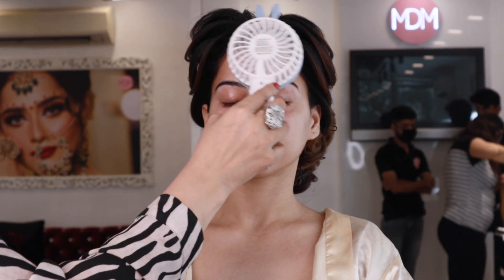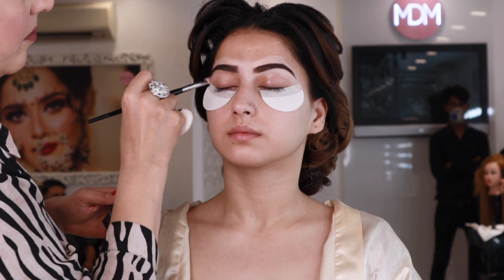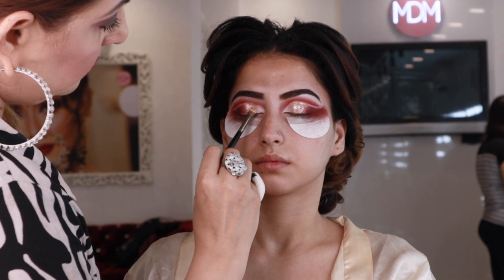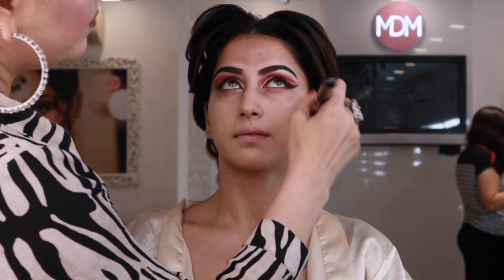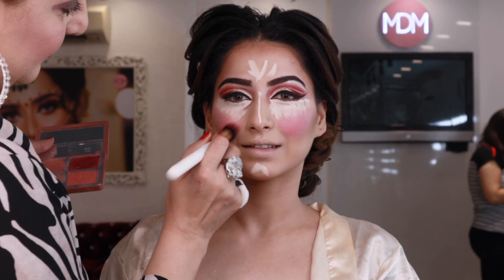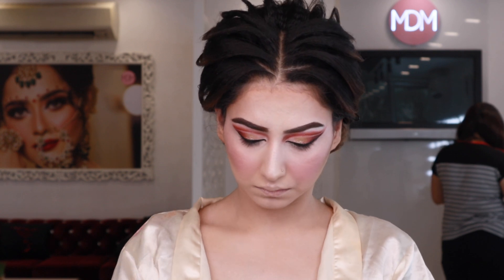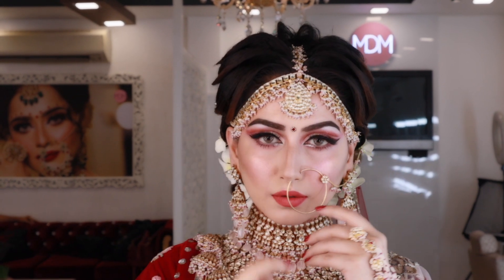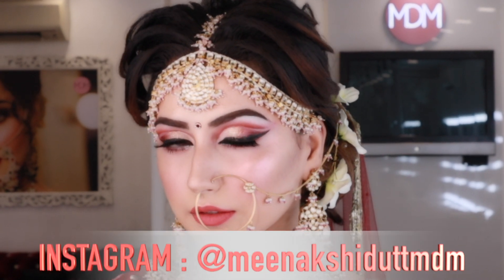Step by Step Full HD INDIAN BRIDAL Makeup Tutorial in Hindi by Meenakshi Dutt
It goes without saying, that every girl dream to look the most beautiful ever on her wedding day. While holding their breaths, right from the guests to the bride’s and groom’s family, wait for just a little glance at the bride on this special day. And to fulfill those expectations, and adding a spark to her beauty, makeup artist plays an imperative role.

Meenakshi Dutt is one such makeup artist who is blessed with the epitome of beauty and perfection, she believes in amplifying her client’s natural beauty by enhancing their features. Perfectionist, responsible, considerate, talented, and calming are just a handful of words that best describe her.

Sizzle your wedding day with the ideal bridal look with the most talented makeup artist Meenakshi Dutt. When it comes to bridal makeup, MDM ensures that you slay with beauty like never before. Be a Meenakshi Dutt, gorgeous bride that ensures makeup that doesn’t look made up.

Meenakshi Dutt is a makeup queen who rules the makeup industry and creates magic with her work and makes everyone spellbound with her extraordinary talent. Optimally praised in India and around the globe with her modernized magic and establishment for style and beauty totally follows perfection. With a total experience of 22+ years, this makeup Diva at the moment is operating from two major salons, one being in Punjabi Bagh and other near Panchsheel Park, South Delhi.

FIND ME ON TICKTOK HERE ▼

▼ WORK ENQUIRIES ▼